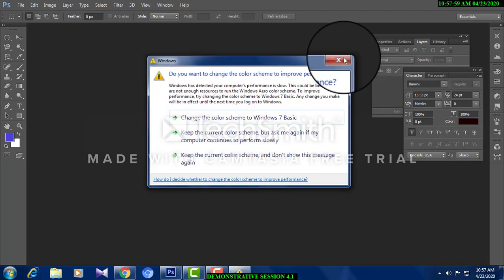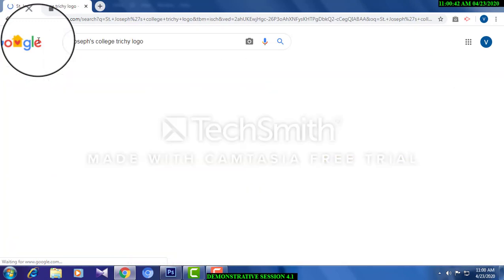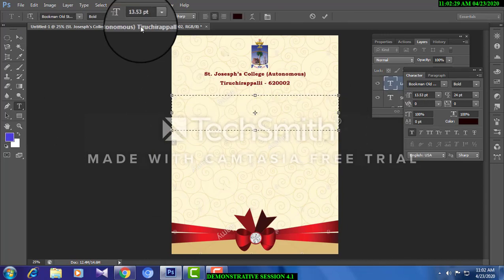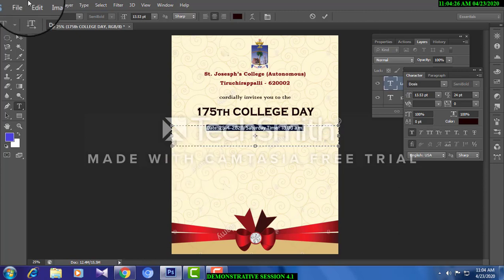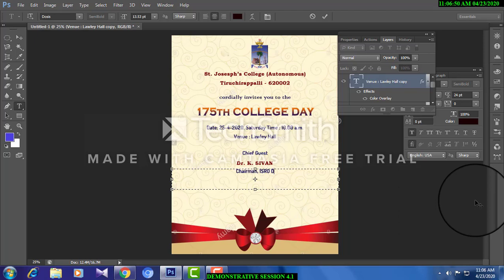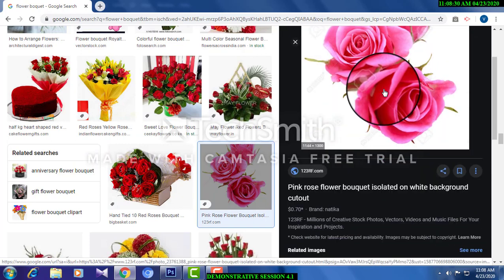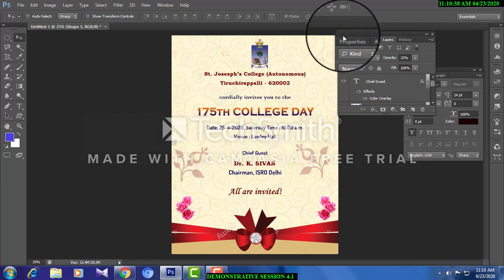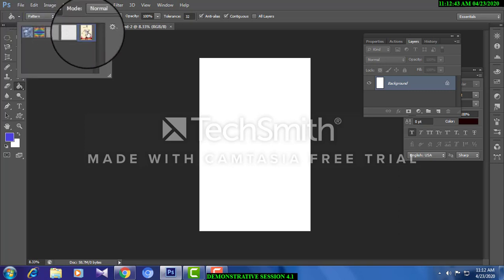Demonstrative Session 4.1 Invitation Design.mp4